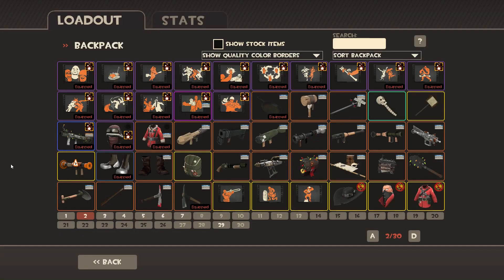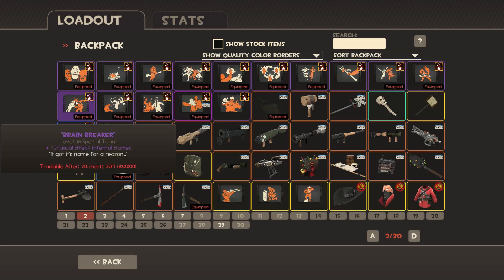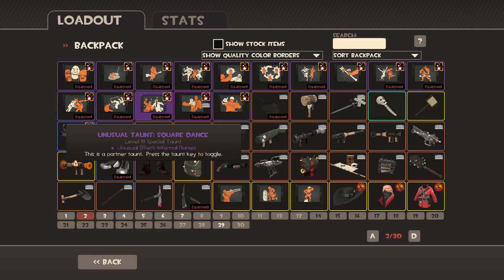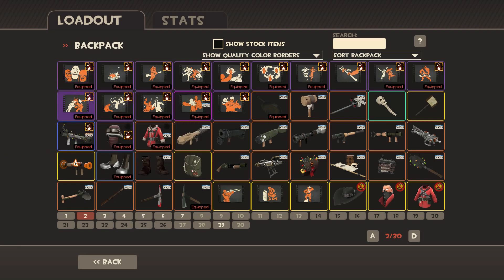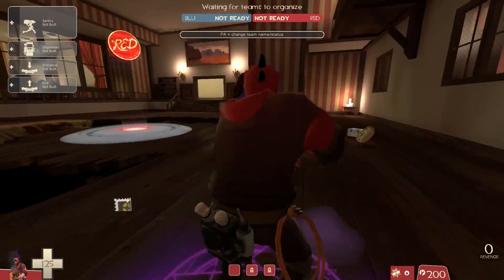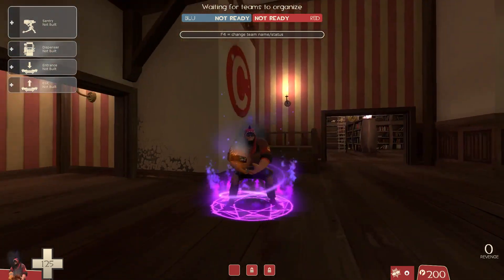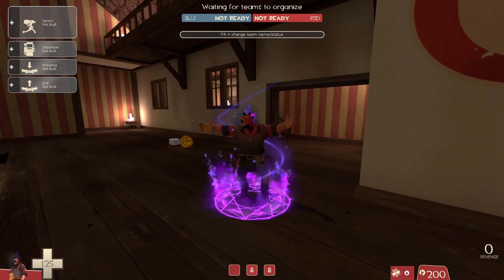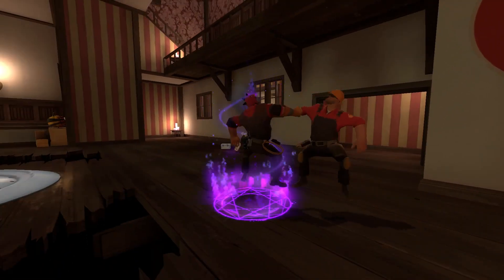The rest of the all class taunts in unusual - Trading/showcase